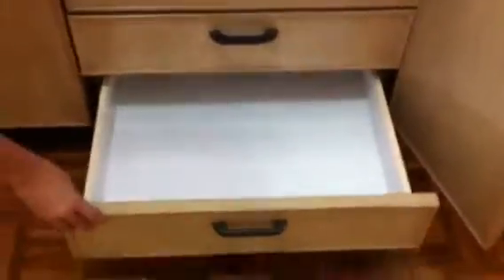Level 2 - common area part 1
For landlord and tenant reference.